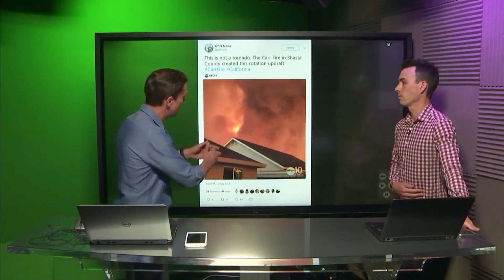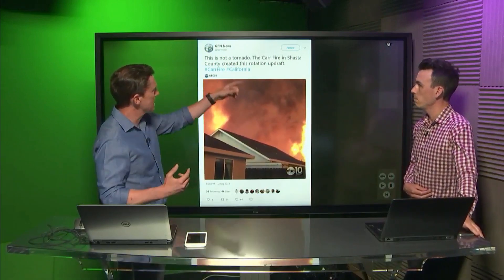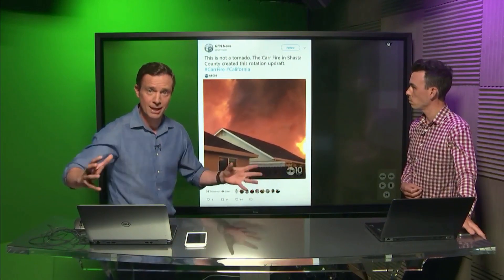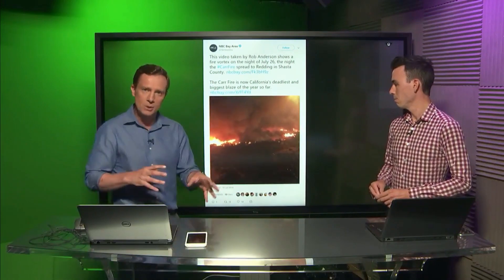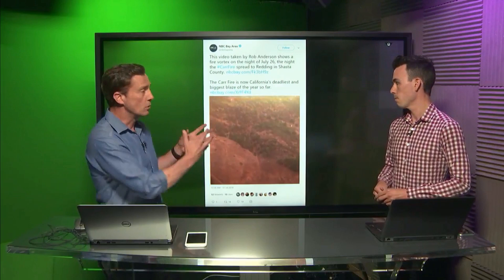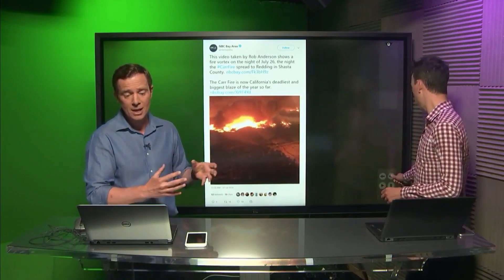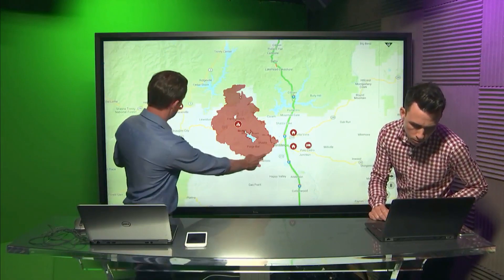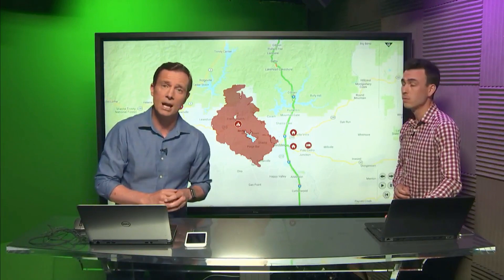Firenado explained: Not a tornado, a fire devil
The recent 'Carr fire' in California produced what has widely been called, a 'Firenado'... but it's not actually a tornado, more akin to a 'dust devil'.. just hotter. The UK Meteorological office explains.

SOURCE: UK Met office